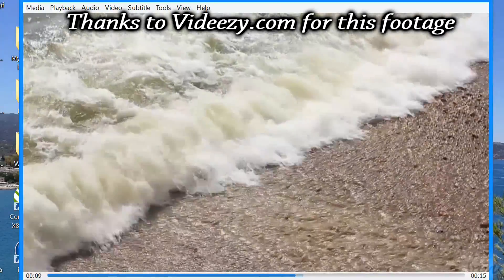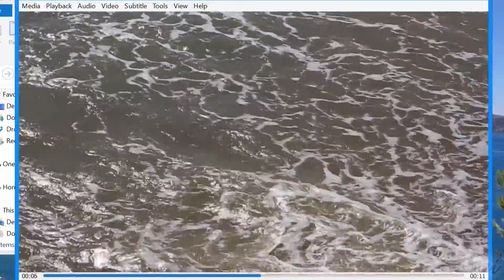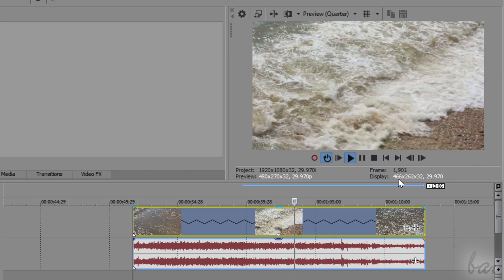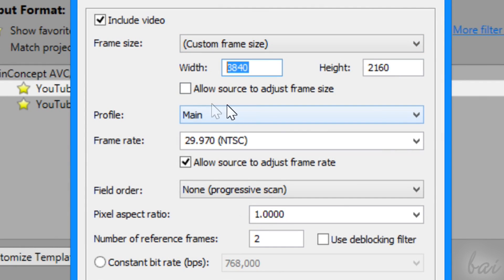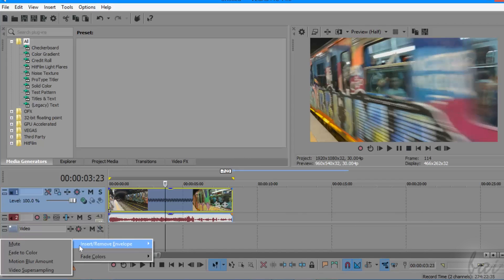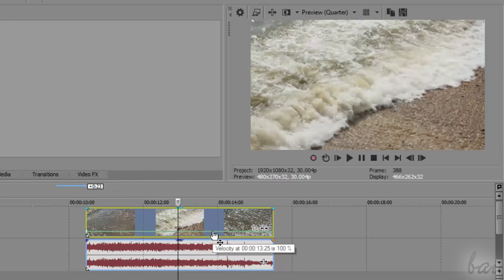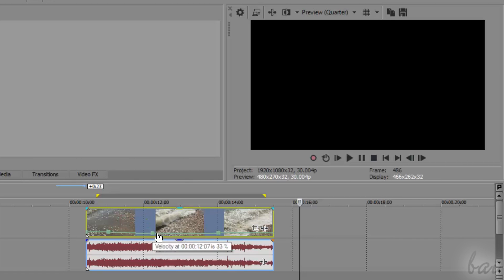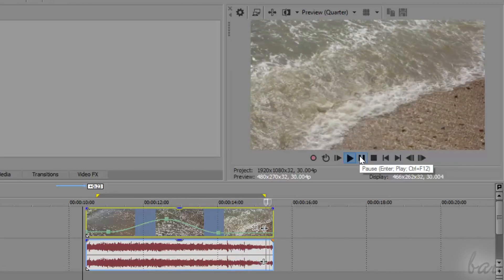Vegas Pro 14 - Professional Slow & Fast Motion Effect [Tutorial]*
[VOICE + TEXT] Learn how to apply Fast or Slow Motion with (ex) Sony Vegas Pro 14. Vegas Pro 14 tutorial for beginners, getting started.